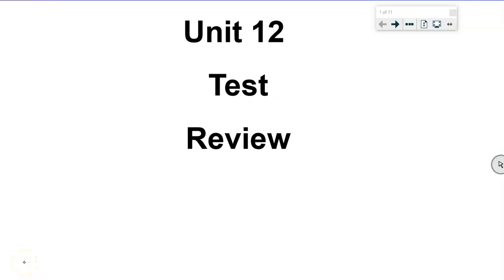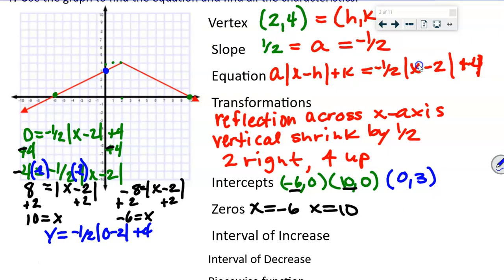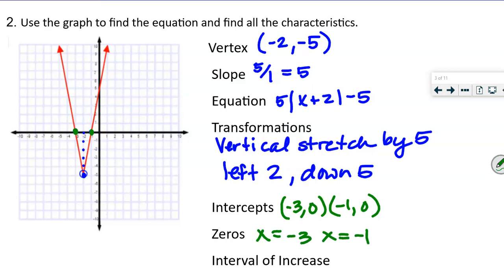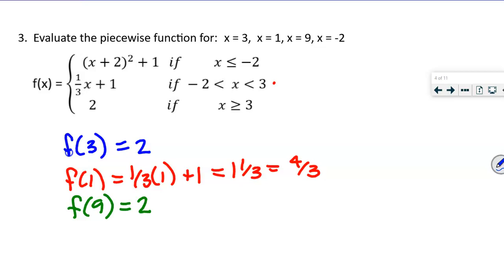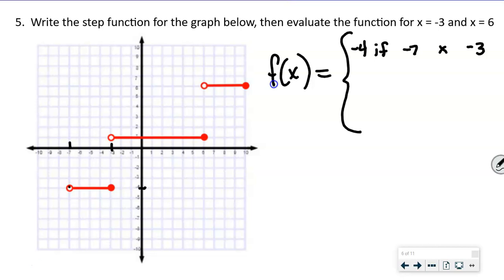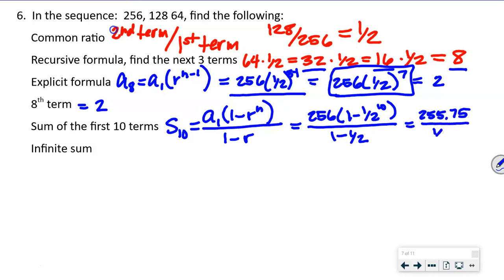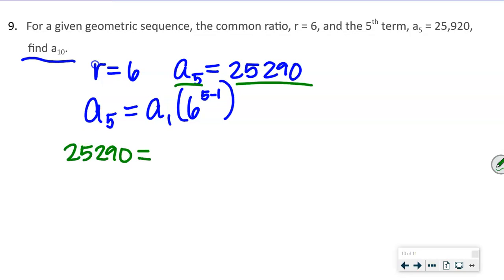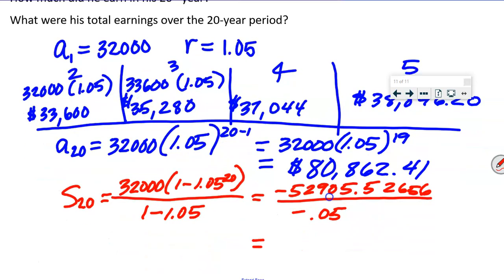Unit 12 Test Review